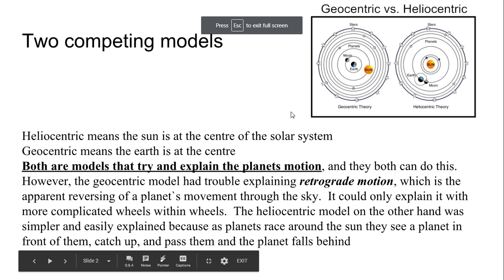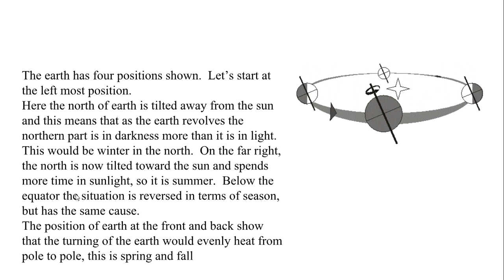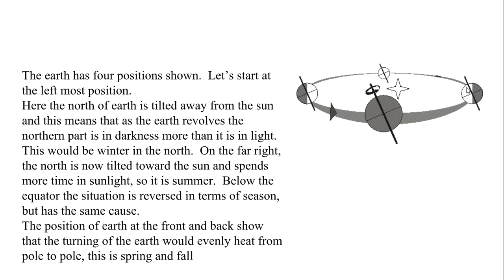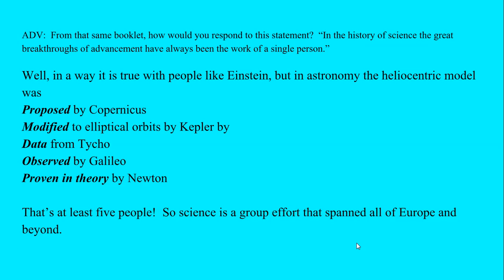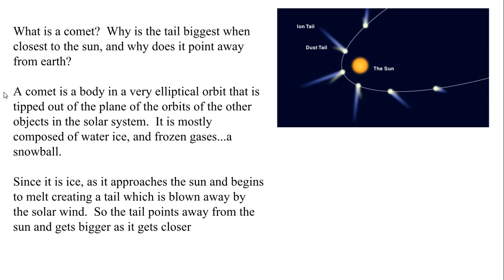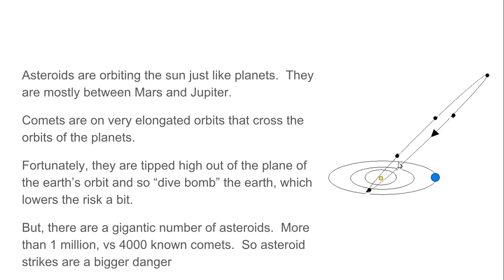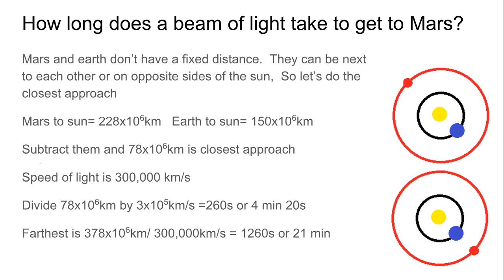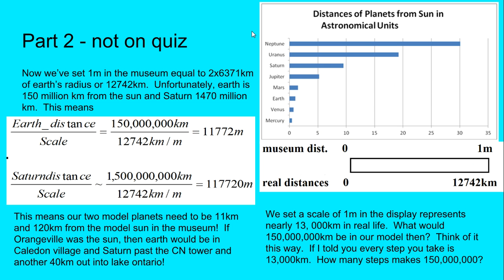described solutions to practice quiz in astronomy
An narrated version of the slide show on the solutions to the practice quiz with sneezing that I was too lazy to edit out